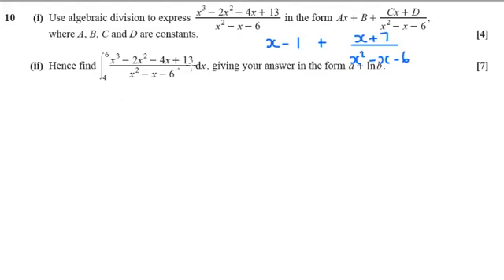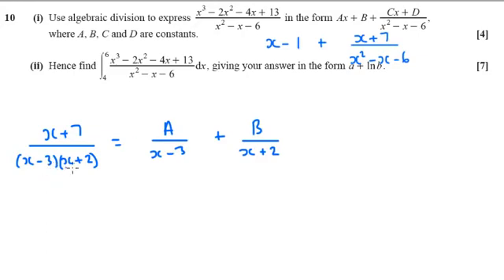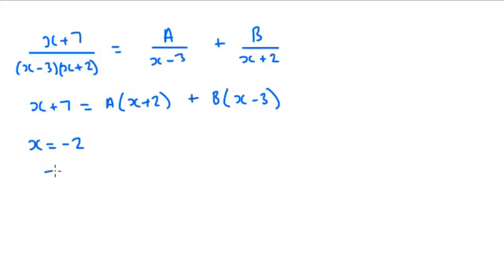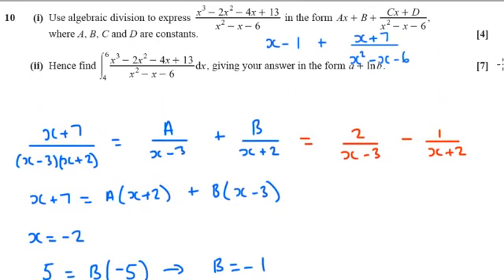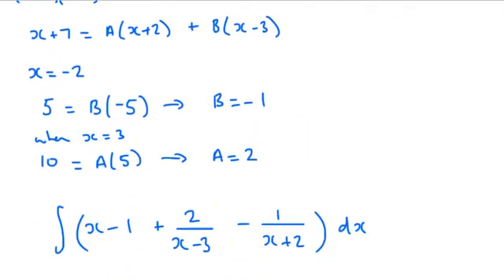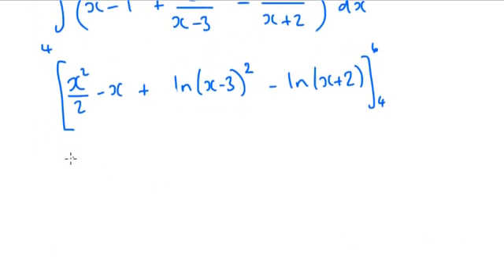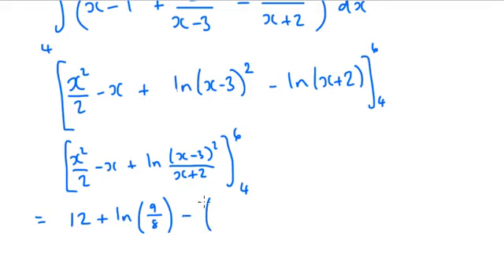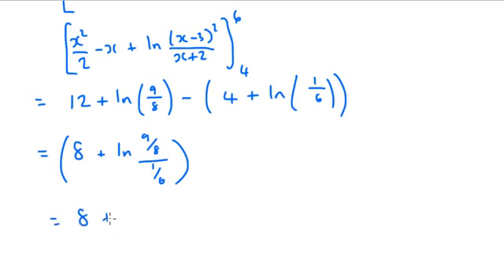OCR Core 4 January 2013 q10ii